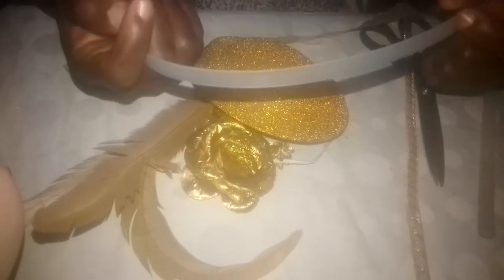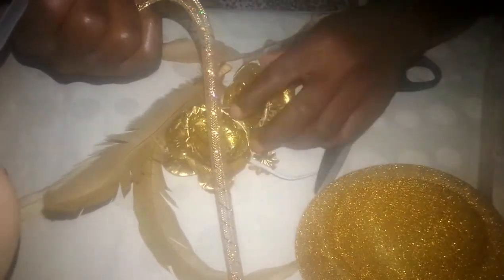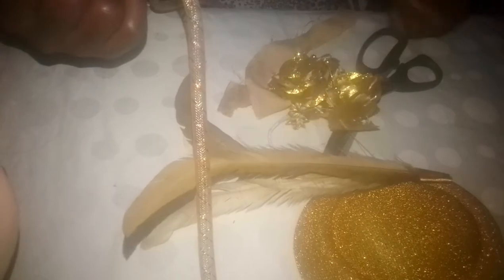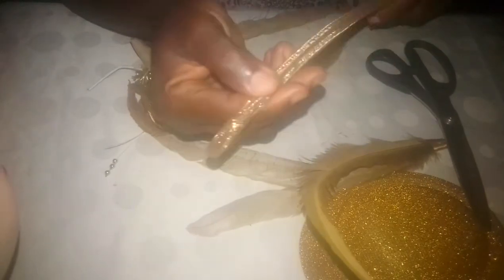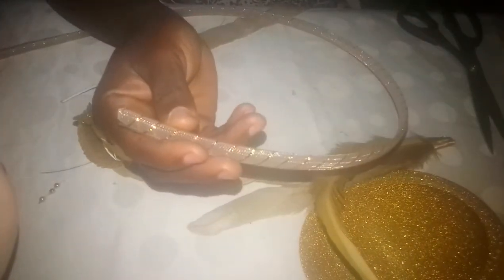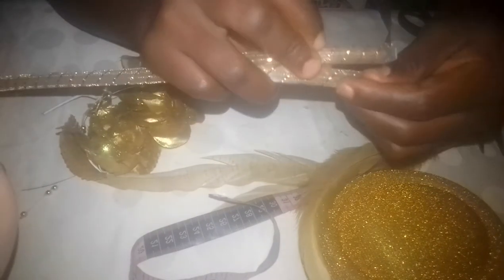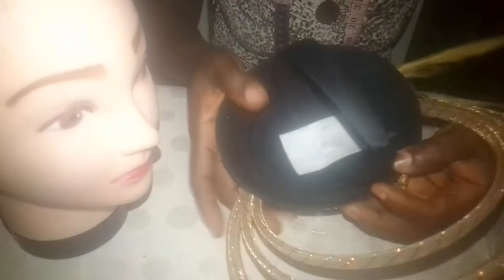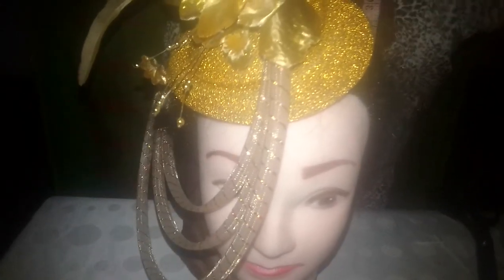How to make a spiral fascinator design